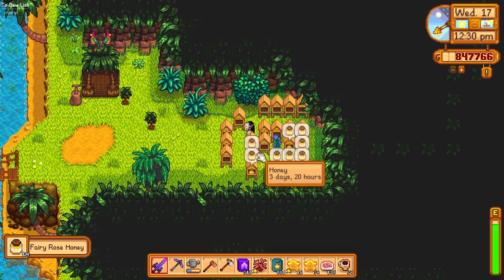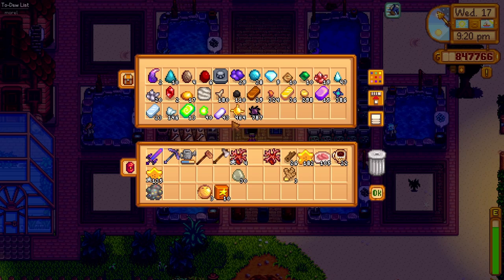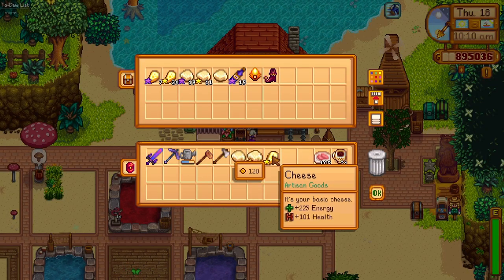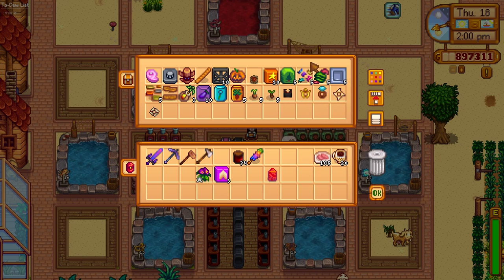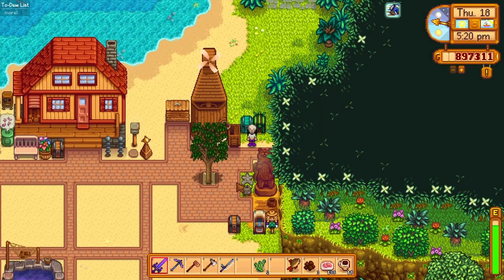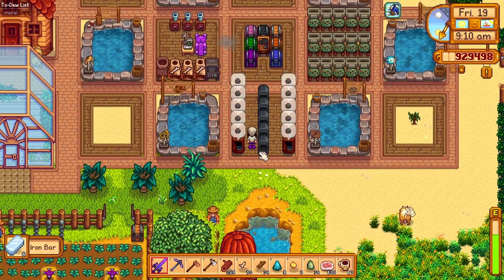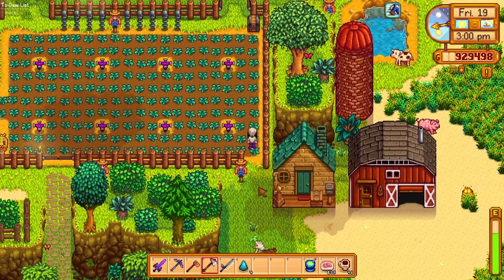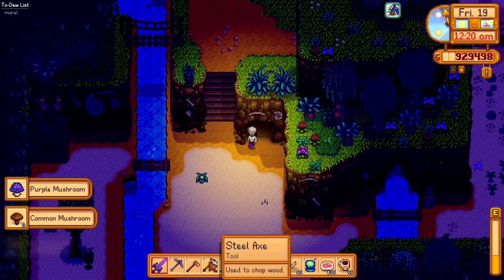Let's Play: Stardew Valley | 25% Profit Run | Episode 87: Sting in the Tail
Kia ora, alle sammen! Welcome back to Gar Farm, where our cranky farmer Keldor is trying to find out how best to offend the townsfolk with gifts, avoiding socialisation and fun-having, and grinding his way through the mines for the eventual rewards. Never let it be said that his pettiness isn't a potent motivator! Now summer is here, ripe with farm-fresh produce and promise.  But will Keldor ever soften his heart and make some friends (other than Relay, of course)? Only time will tell...

Ka Kite! ❤️